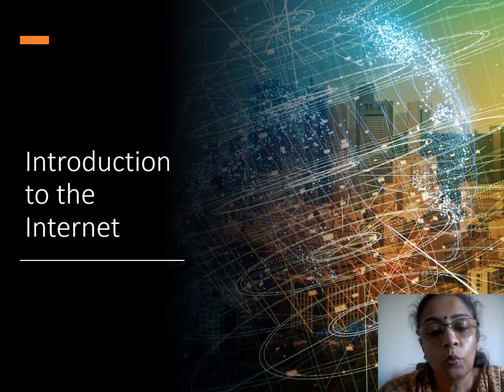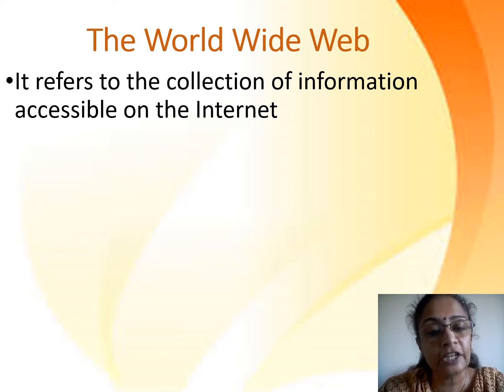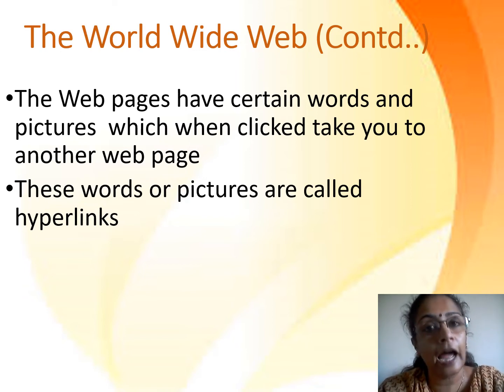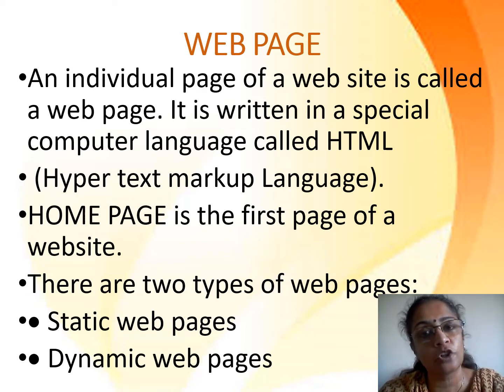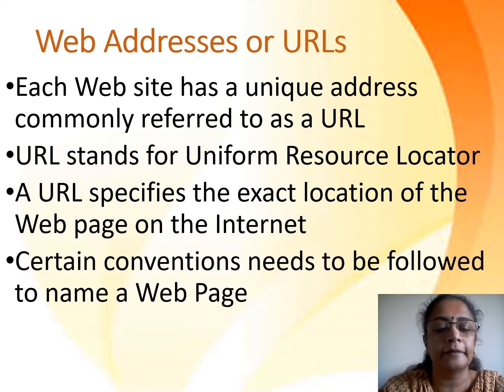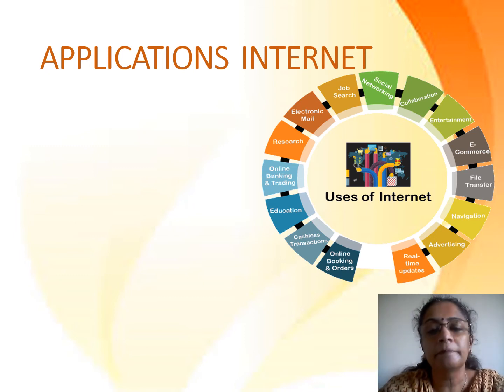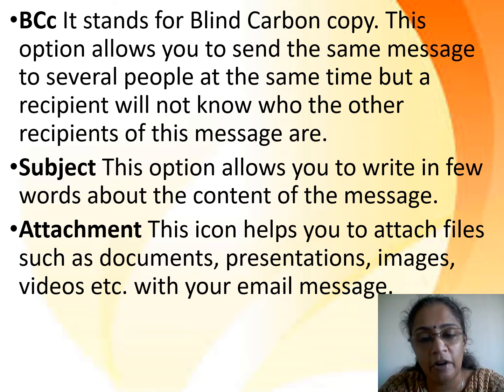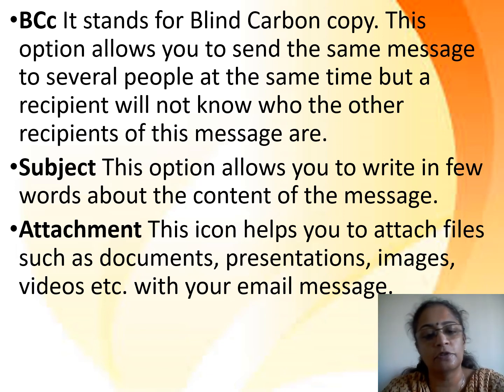class 9 skill education internet and email